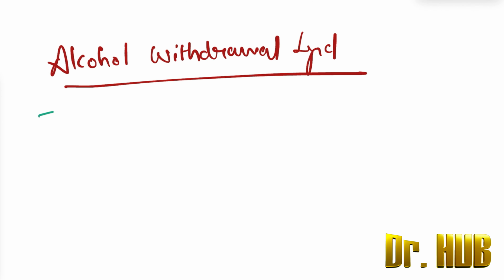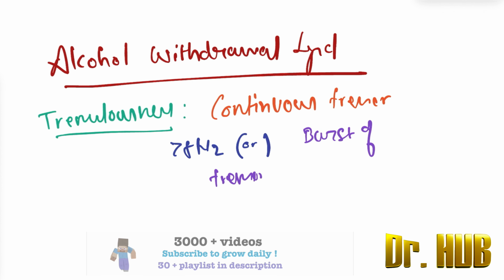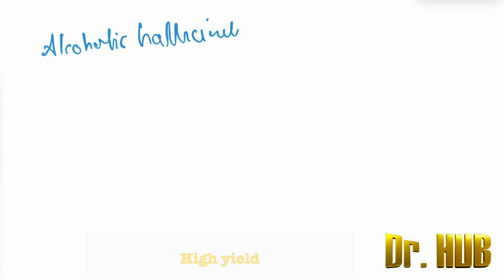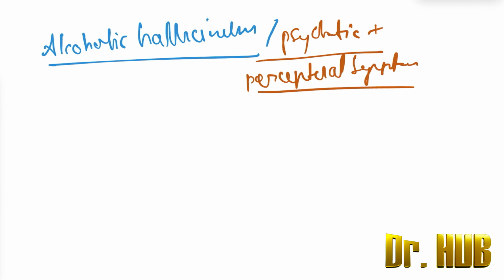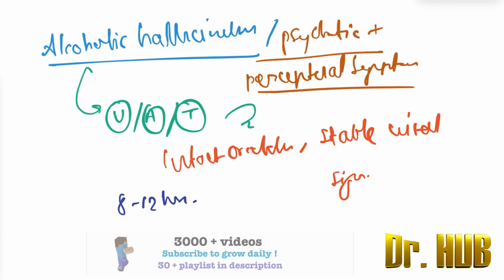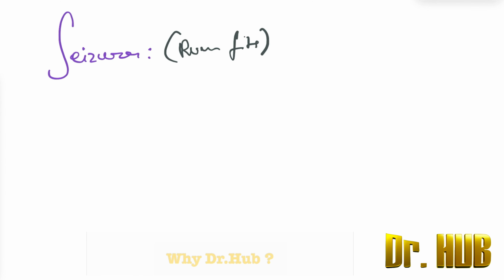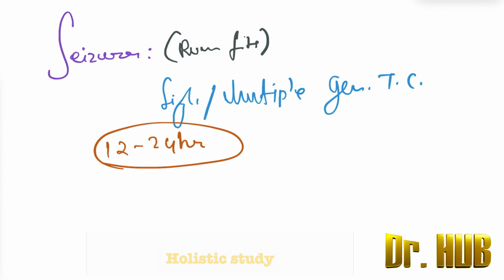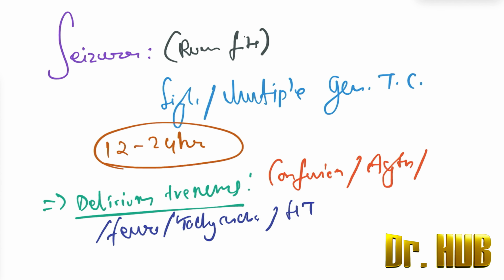Alcohol withdrawal syndrome